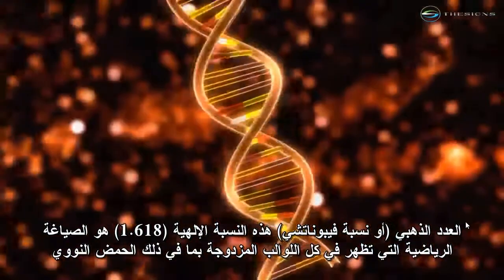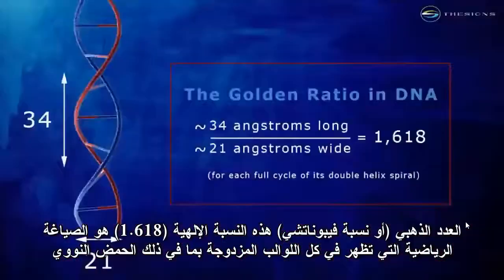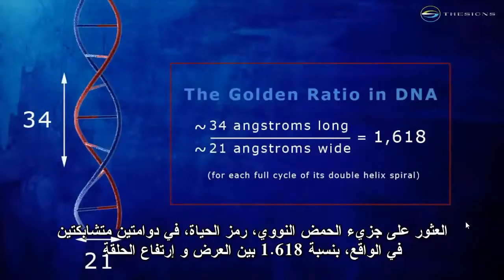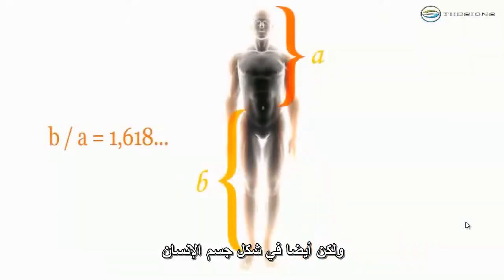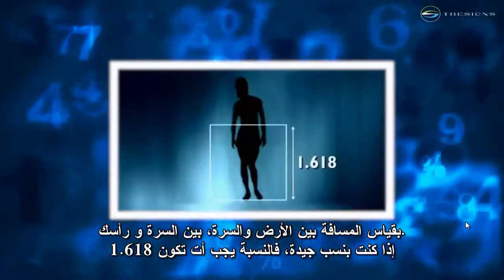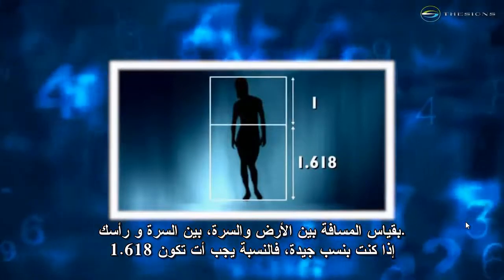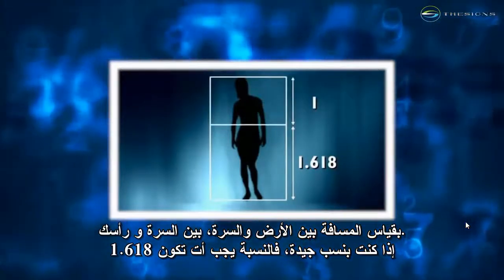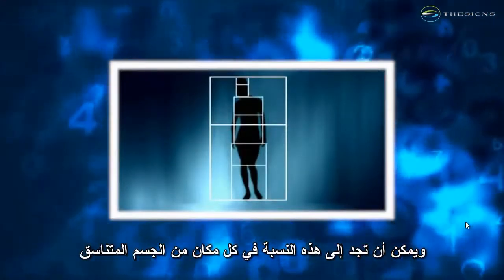Intelligent Design| Math Behind Nature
The language that has been used for creation of the universe
اللغة التي تم استخدامها لخلق الكون